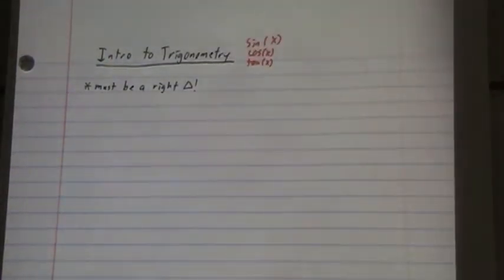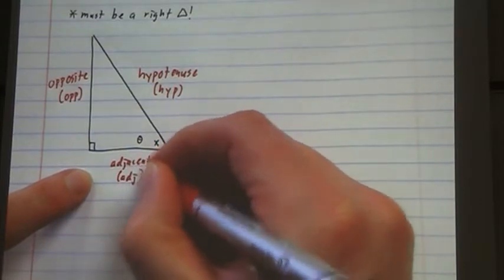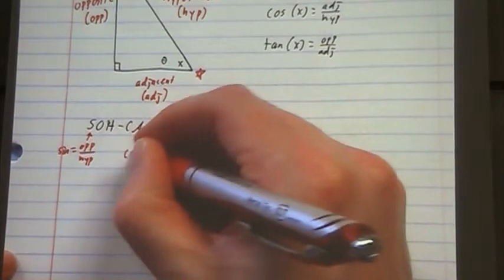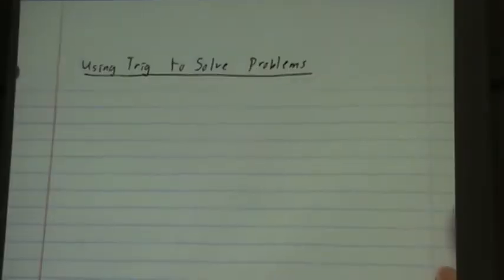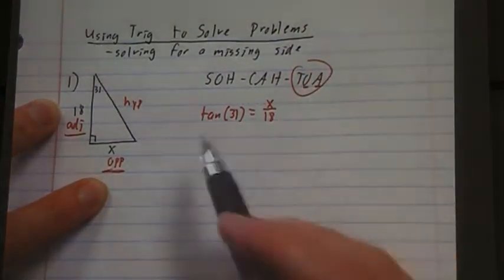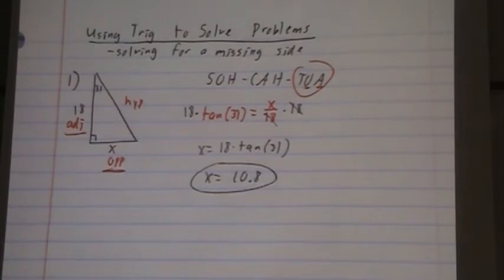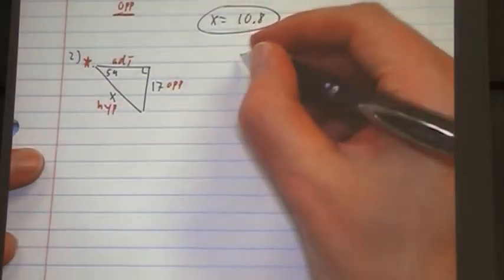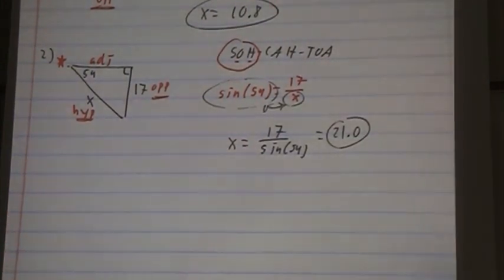9-4: Intro to Trigonometry Lesson